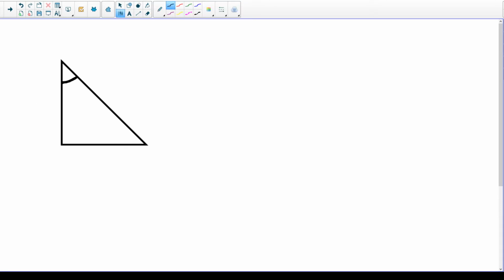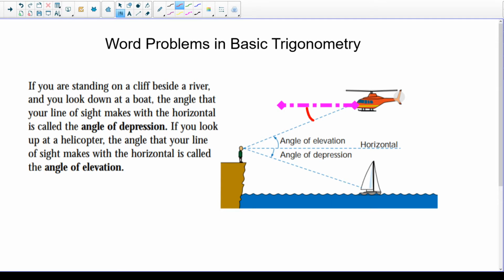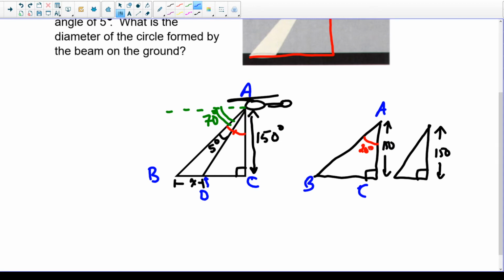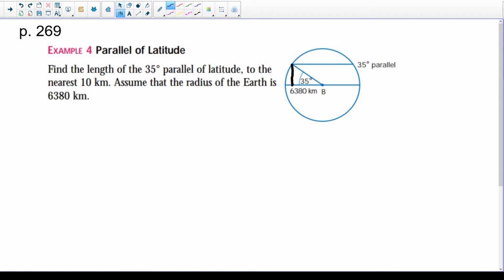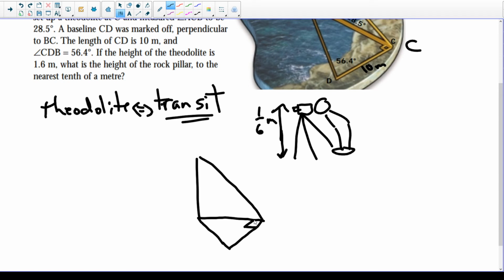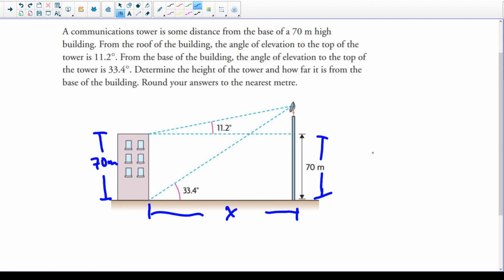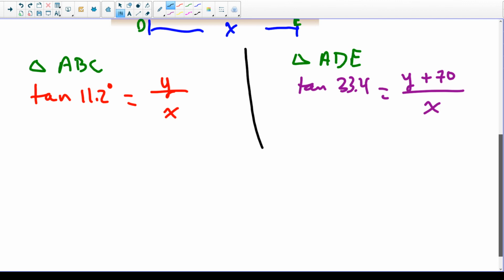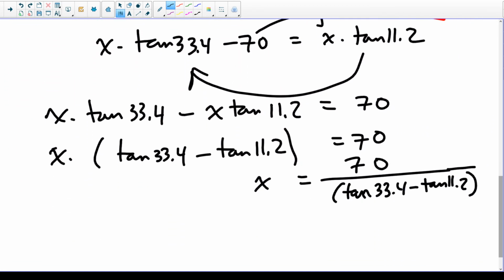MCR3UN Basic Trig Word Problems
This lesson goes through how to read word problems, and how to set up a "plan of attack".